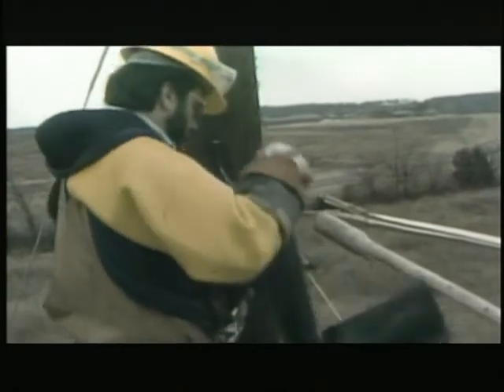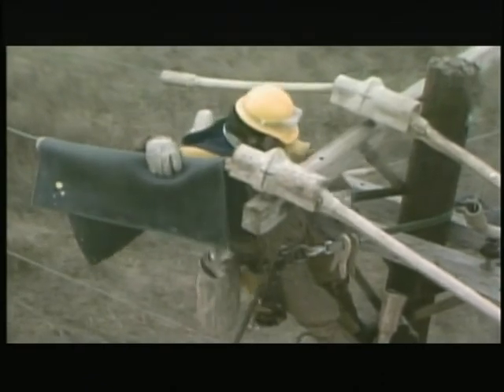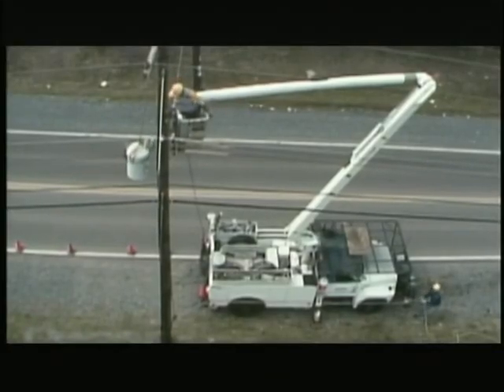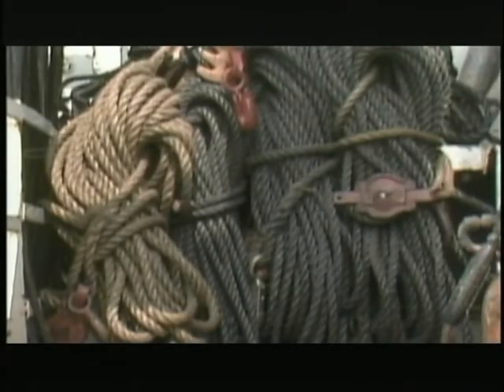Care and use of safety equipment